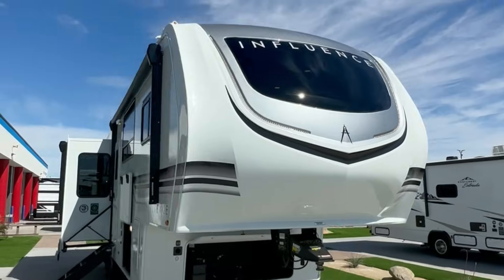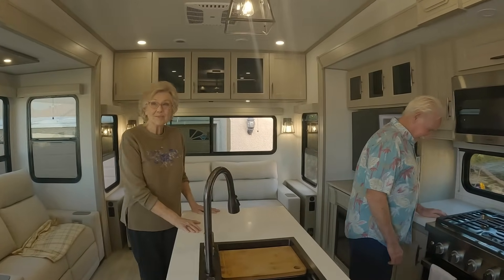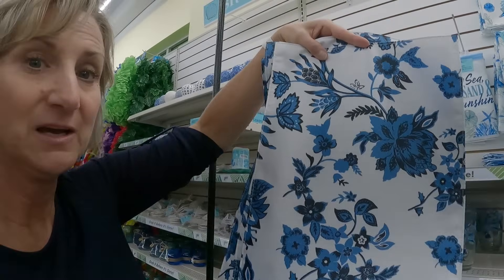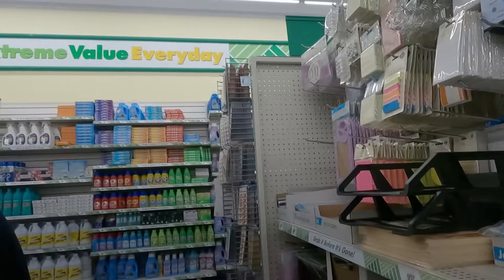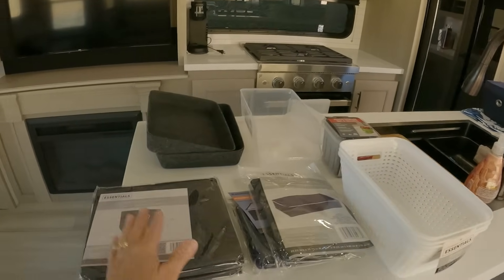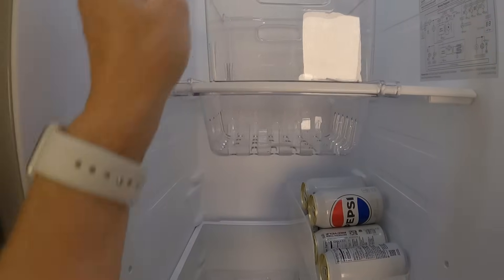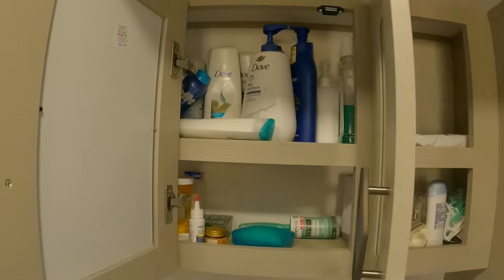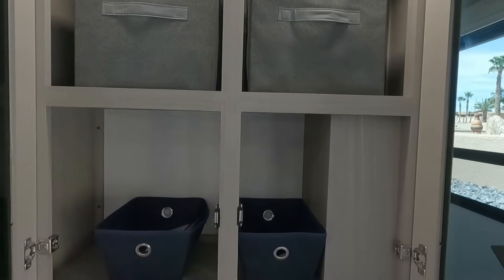RV Storage & Organization That Won't Break The Bank // GRAND DESIGN INFLUENCE 2903RL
👀***AS MENTIONED or SEEN IN THIS VIDEO ***👀
☑️ AMAZON PAGE for our STORAGE, ORGANIZATION & DECOR
↘️TO FIND OTHER PRODUCTS WE USE & RECOMMEND ↙️
⛽OPEN ROADS FUEL SAVER PROGRAM/TSD LOGISTICS (PLEASE LET Open Roads KNOW YOU WERE REFERRED BY: OVER THE HILL ADVENTURES )
🛒Rhonda with Over The Hill Adventures takes you along as she heads to Dollar Tree to take on the challenge of organizing their new Grand Design Influence 2903RL. Rhonda says it will be a treasure hunt to see what she can find to help her organize the kitchen pantry and cabinets, the refrigerator, the bathroom and the bedroom cabinets. Her excitement will be contagious! Come along as Rhonda attempts to organize and find storage solutions that are budget friendly and won't break the bank!

🌄Over The Hill Adventures is about RV life, RV how-to's, and sharing our experiences with you as we travel in our 2024 Grand Design Influence  2903RL fifth wheel.
Our goal is to encourage and inspire, not just those of us who are "over the hill", but everyone to get active and help you find YOUR new adventure. We look forward to being a part of your adventures!
~Stan and Rhonda💌

🚵‍♂️🚵‍♀️OUR BIKES🚵‍♀️🚵‍♂️
STAN rides @RideGiantBicycles  Giant Trance X E+ Pro 2 29er/ Class 1 Pedal Assist
RHONDA rides @LivCyclingWorld  Liv by Giant Bikes Intrigue X E+ Pro 1 29er/ Class 1 Pedal Assist
😄We also have the  @5thwheeltrip  foldable Class 2 e-bikes with a throttle. We have the Thunder 1 Fat Tire and the Thunder 2.

GoPro HERO 10 Black Waterproof Action Camera
GoPro Media Mod
Movo VXR10-PRO External Video Microphone